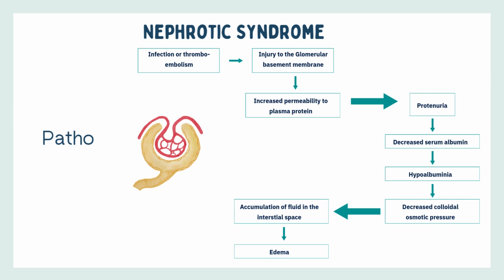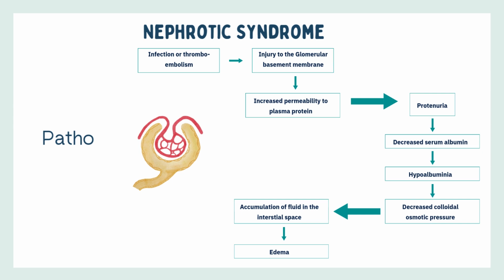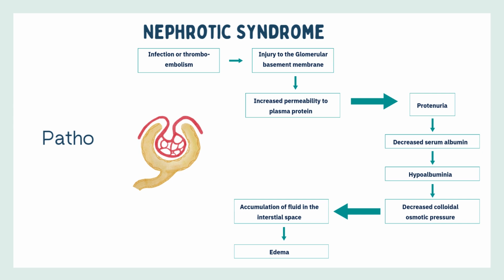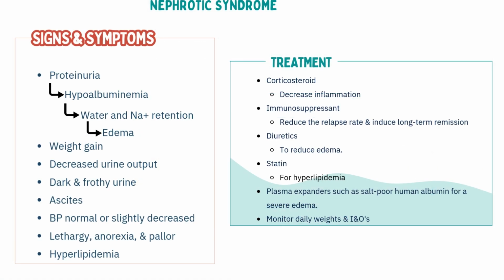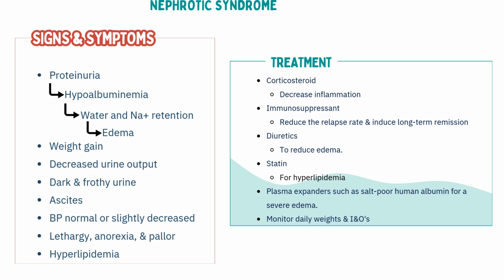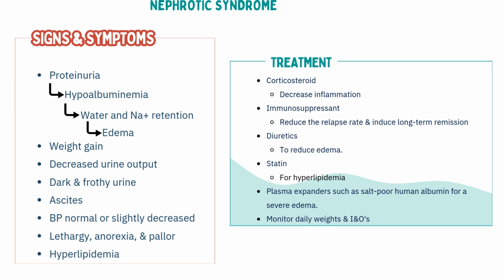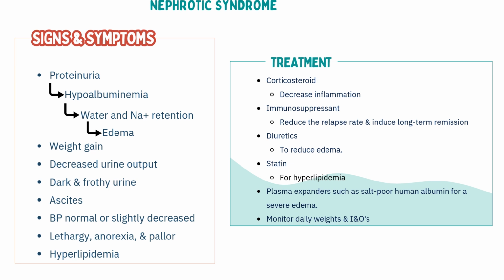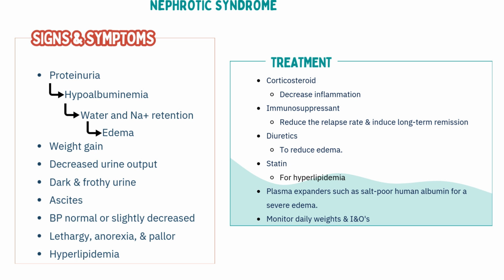Easy to Understand Nephrotic Syndrome Review for Nurses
Struggling to understand Nephrotic Syndrome for nursing school or the NCLEX? In this video, we break it down into simple, easy-to-remember concepts — perfect for students, new grads, or anyone needing a quick refresher on renal content!

✅ What you’ll learn in this video:

Key signs & symptoms
Nursing interventions & priorities
Medications

Perfect for:
- Nursing Students
- NCLEX Prep
- LPN, RN, BSN programs
- Clinical & test day confidence!